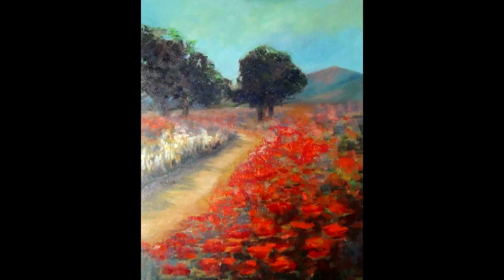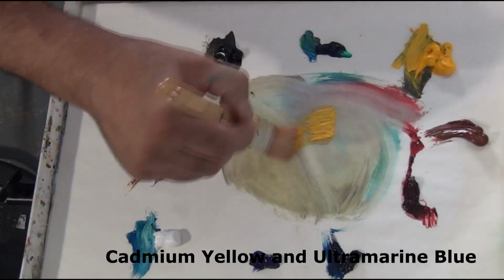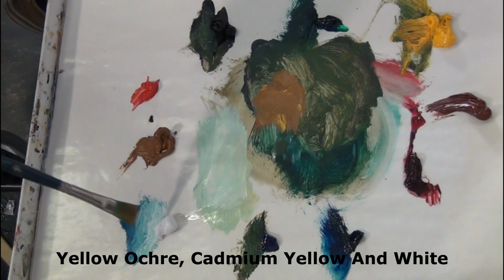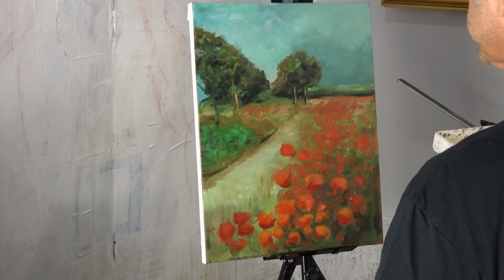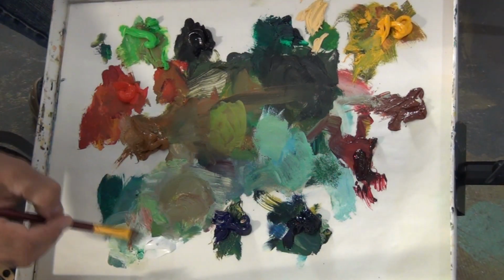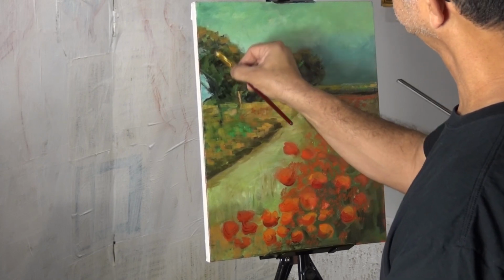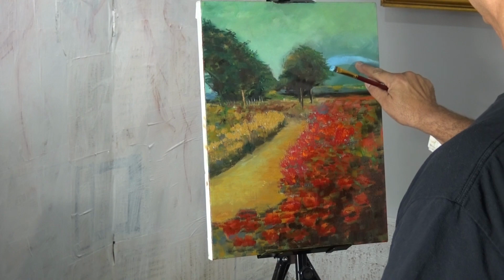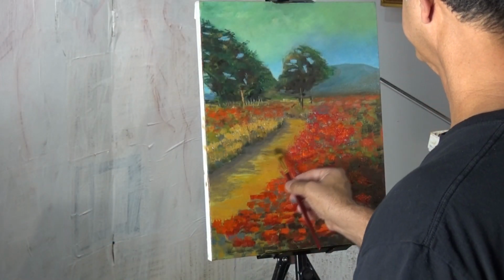Oil Painting Tutorial - Field of Flowers (Beginner to Intermediate)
How to oil paint. FREE OIL PAINTING TUTORIAL
Episodes are aired on Arroyo Channel 32 Charter/
Spectrum Also 99 (AT&T) U-Verse) You can also view the episodes from our You Tube Channel at a later time.